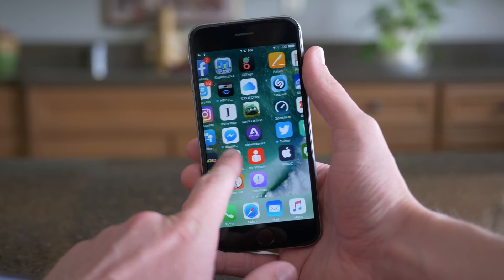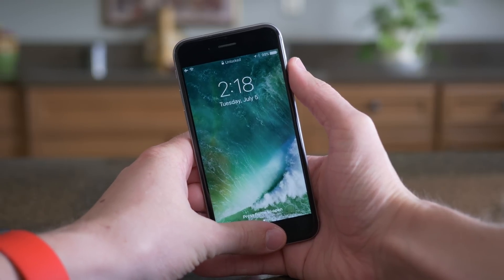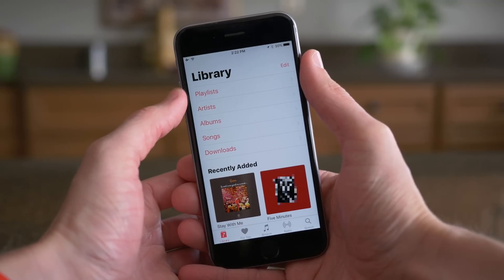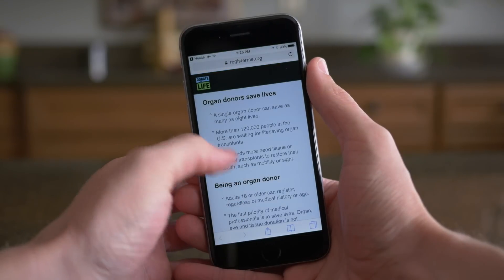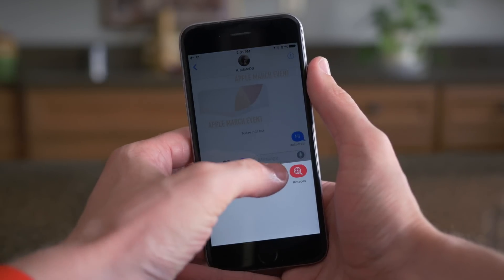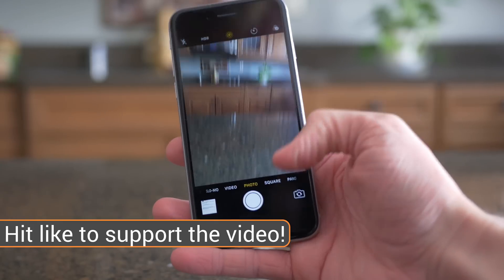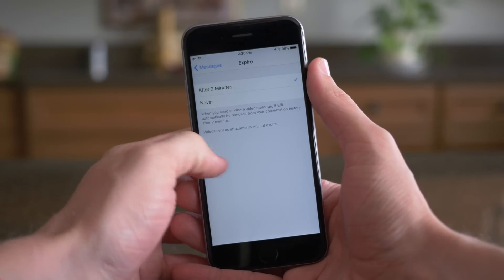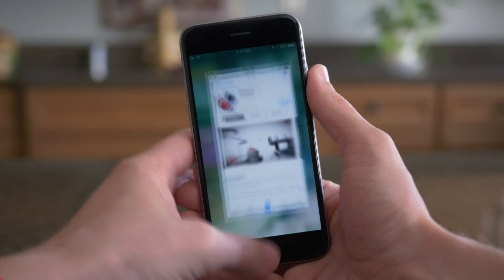iOS 10 beta 2 - 15 tweaks and changes!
After three grueling weeks, we finally got our hands on the second iOS 10 beta today.